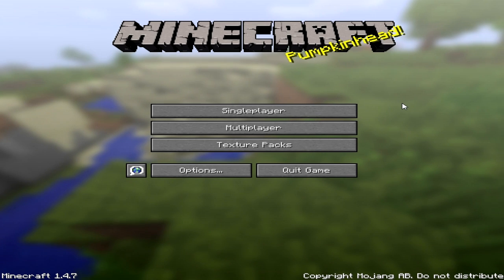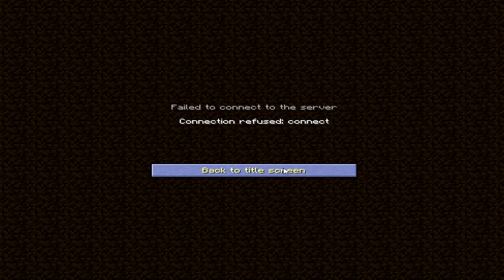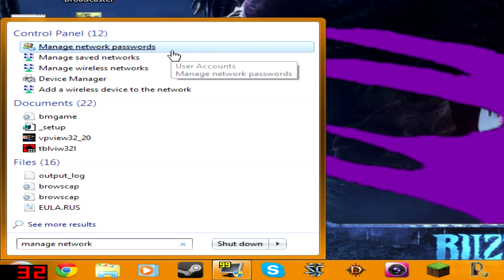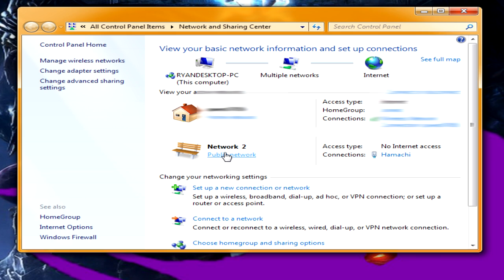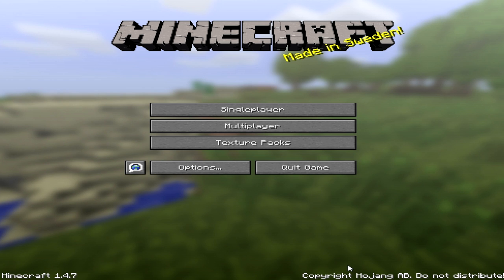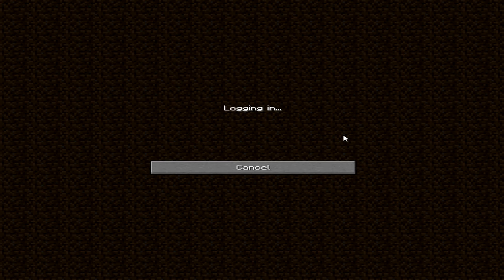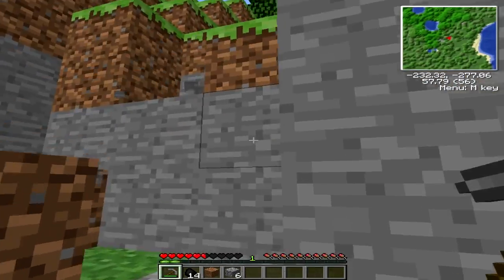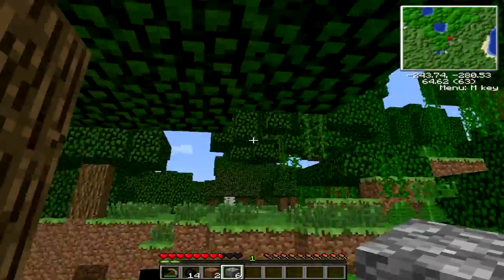Minecraft Hamachi LAN fix tutorial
You do need the server hoster from minecraft.net.